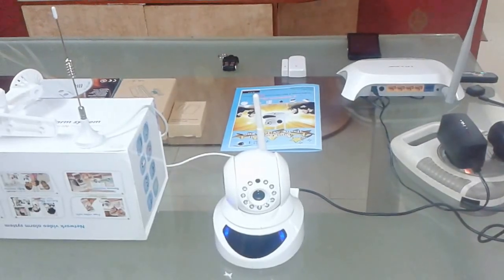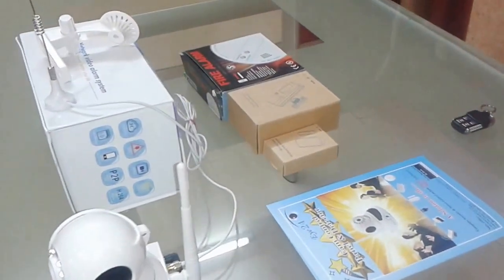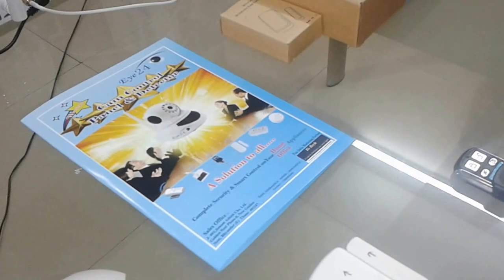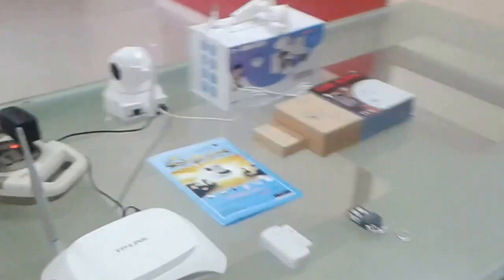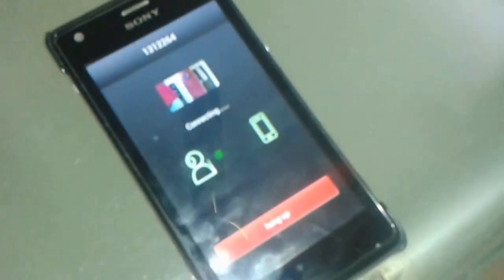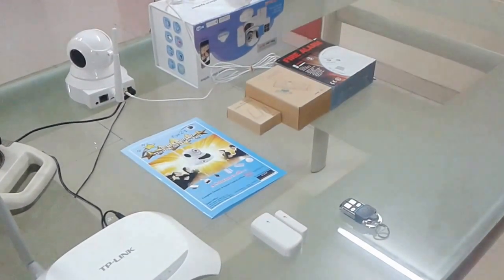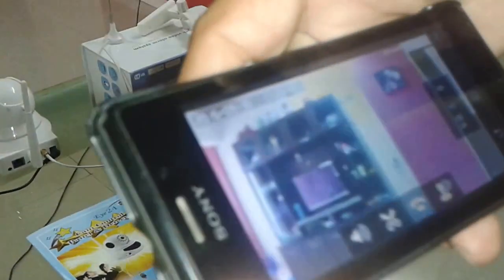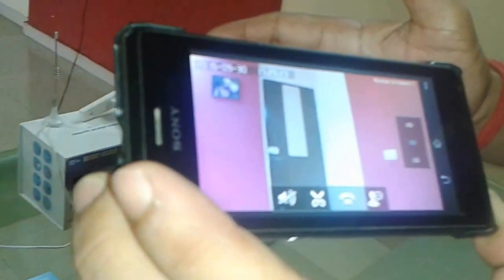Eye24 Cam Control Panel - demo video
3 in 1 Multi Streaming Device - Works as:- CCTV, Video Alarm Device and   Home / Office Appliance Control Device.